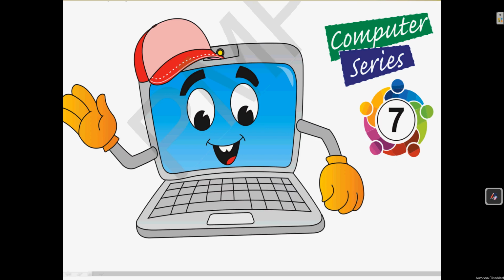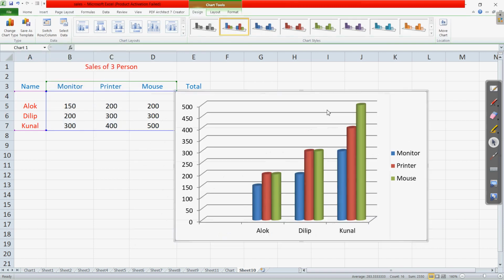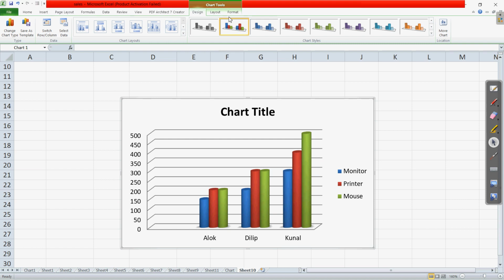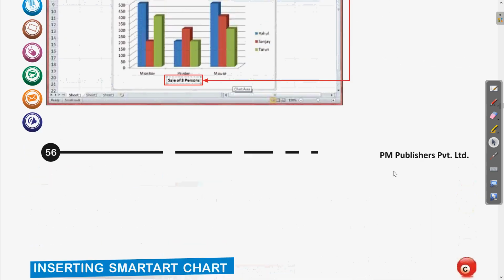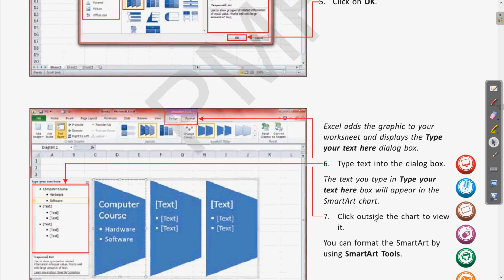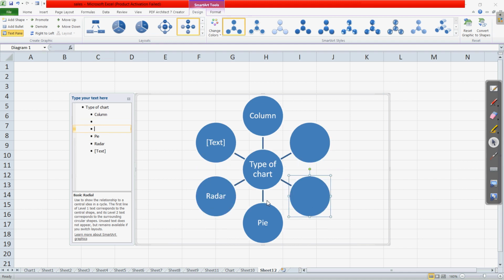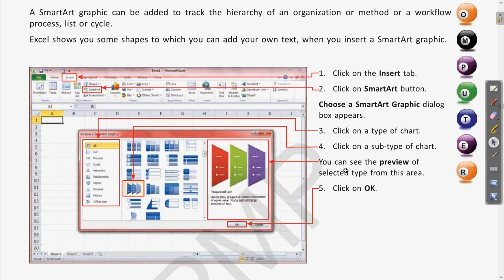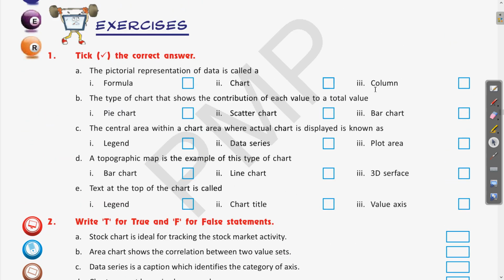Class VII Computer 07-09-2020 By Mr Akash Rai | Chapter 4 - SmartArt Chart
Class VII Computer 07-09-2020 By Mr Akash Rai | Chapter 4 - Inserting SmartArt Chart